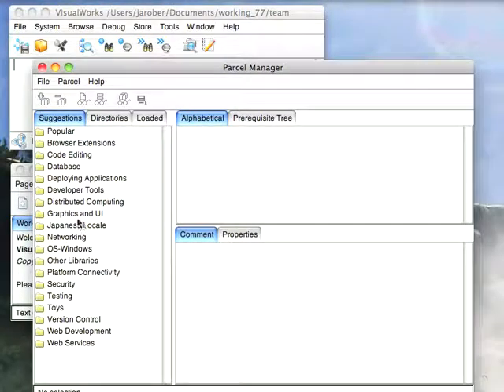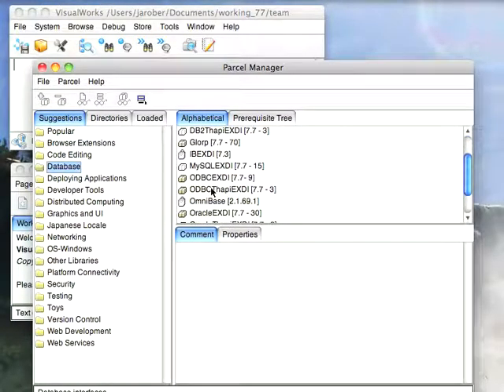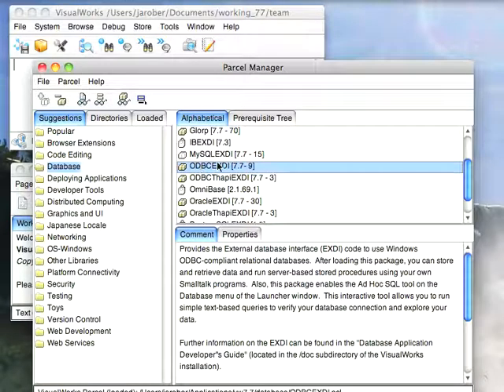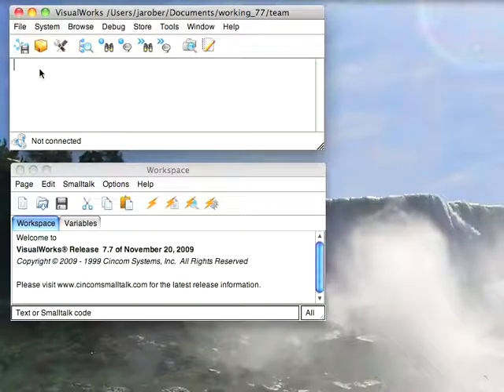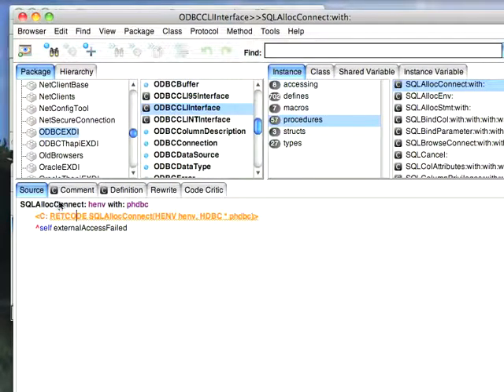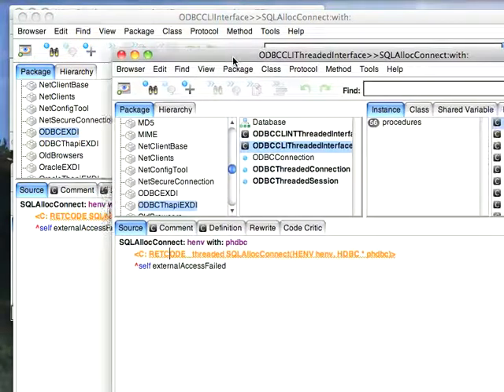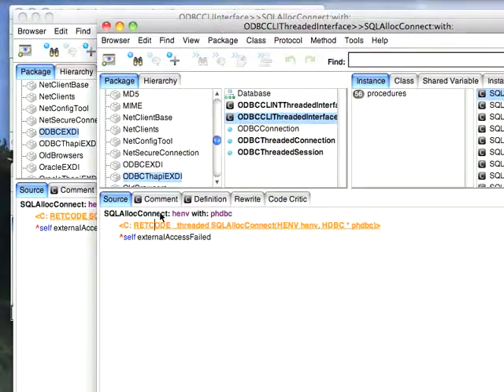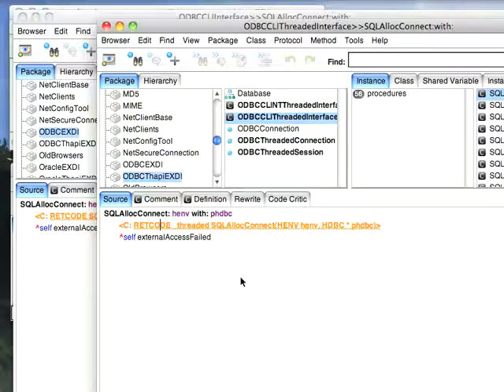Making Threaded API Calls in Smalltalk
How to make external C calls that use an OS thread, so that the system does not block on the call